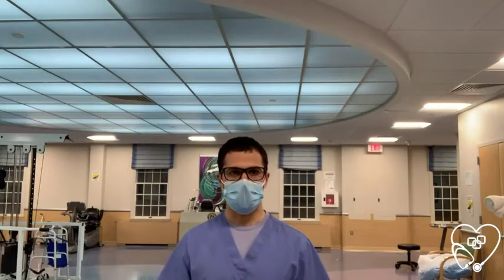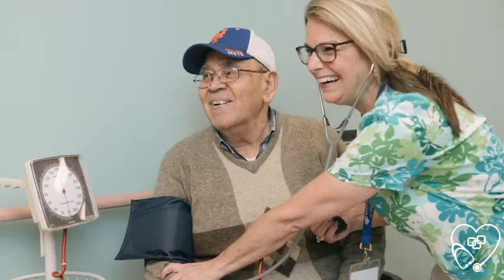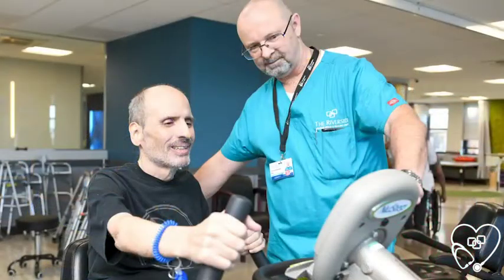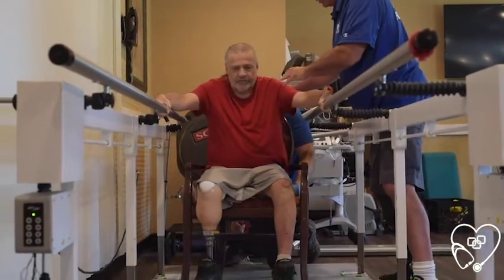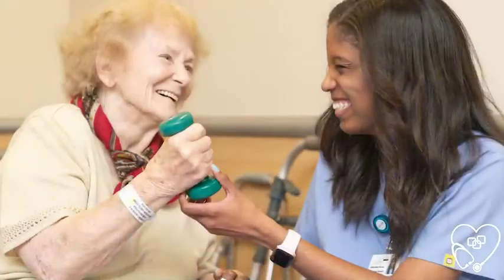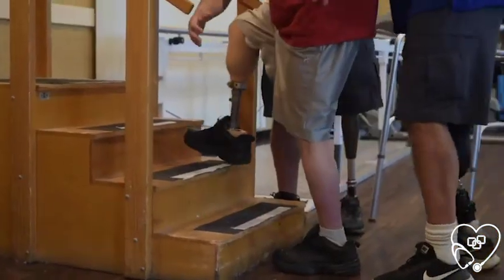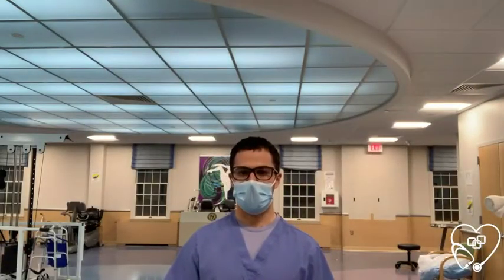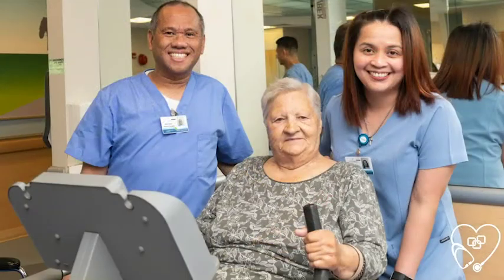Cardiac Rehab as Explained by an Occupational Therapist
Learn about the importance of heart health and its relationship with occupational therapy!